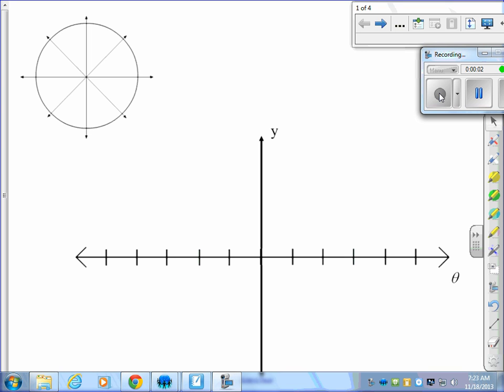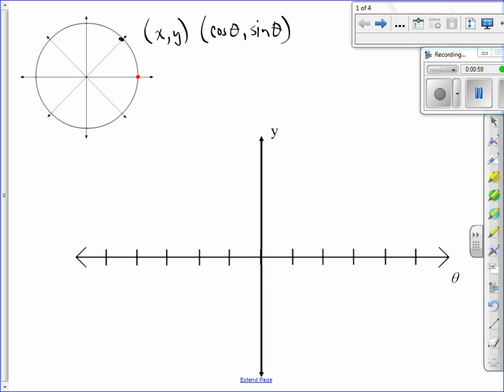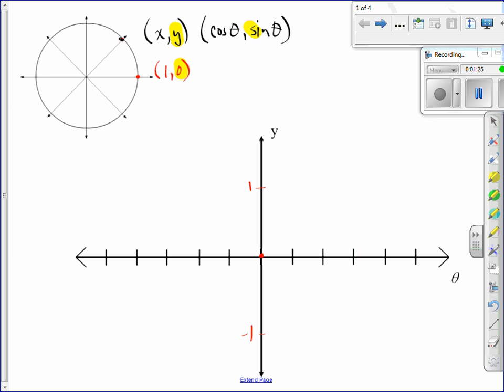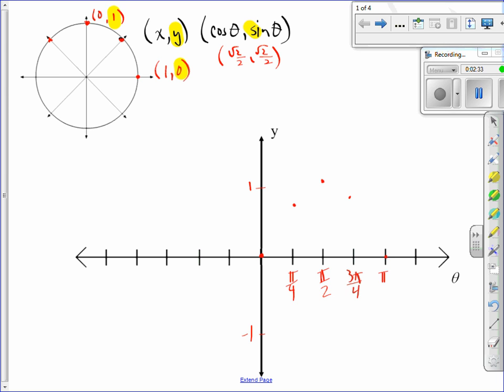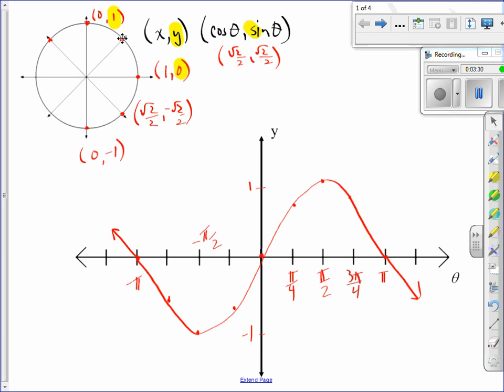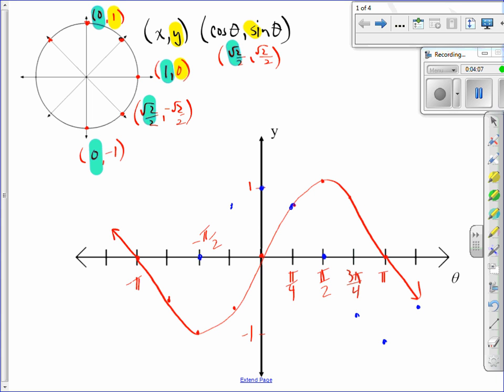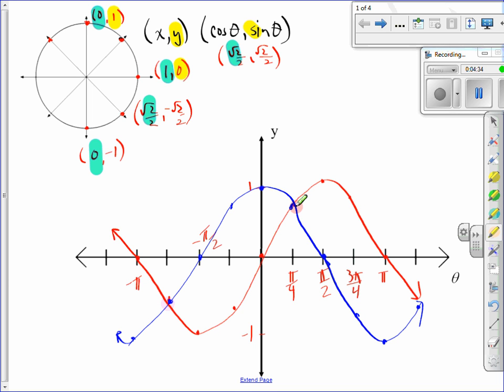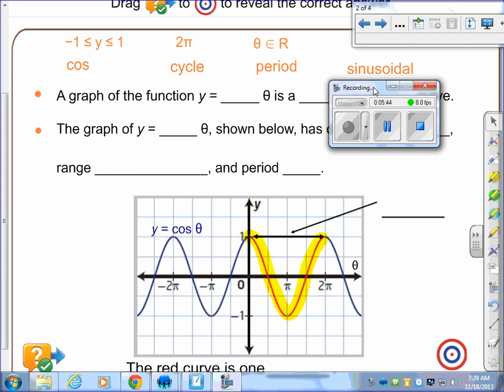5 1 Graphs of Sine and Cosine